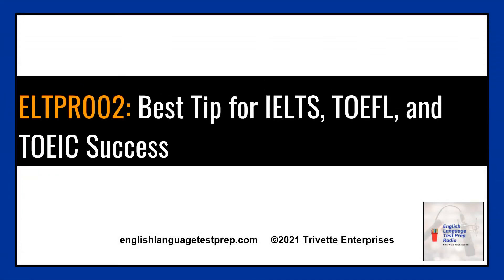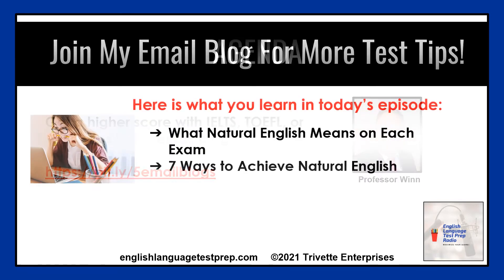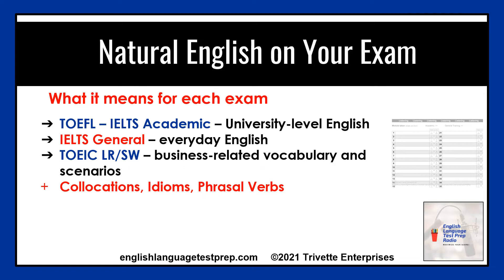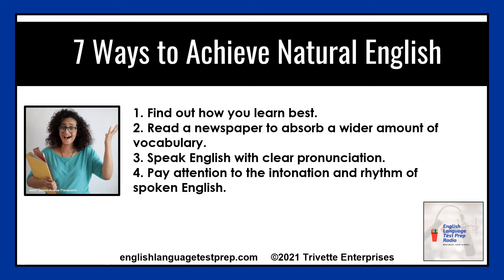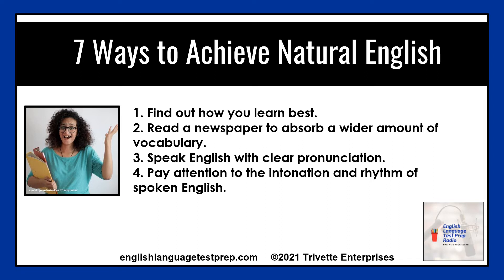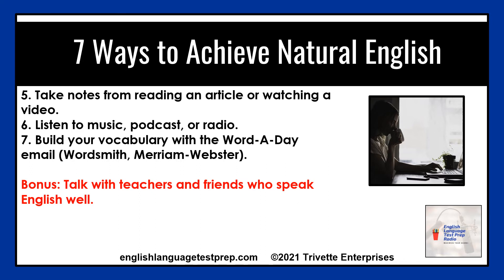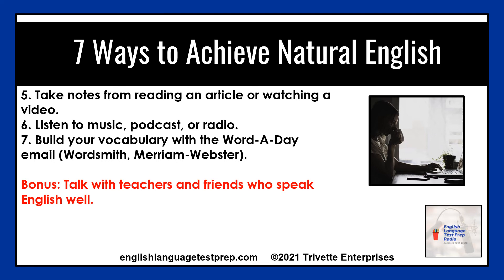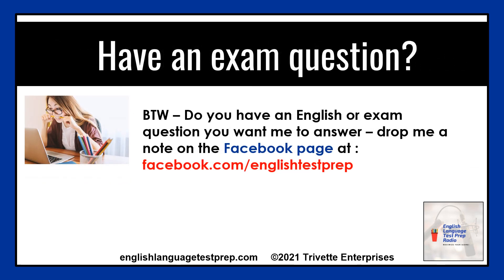English Language Test Prep 002- Best Tip High Score TOEFL IELTS TOEIC Exams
- Welcome to the videocast of Episode 2 of English Language Test Prep Radio – The Best Tip for a High Score on the TOEFL, IELTS, TOEIC Exams?
Build your natural English skills above all else to be successful on these exams.